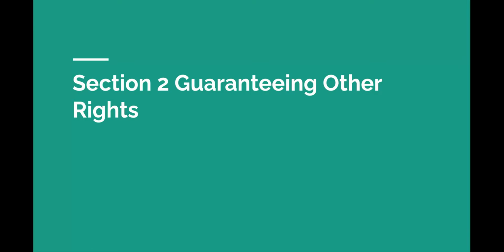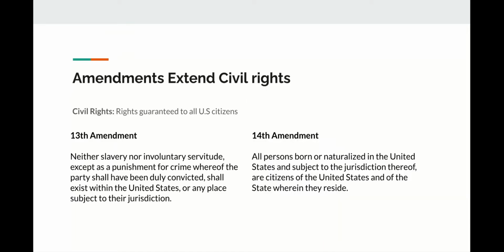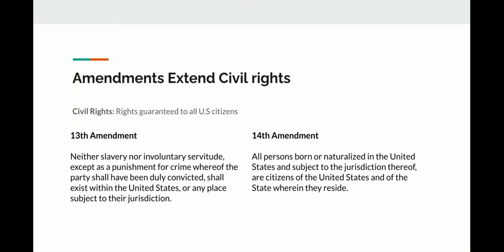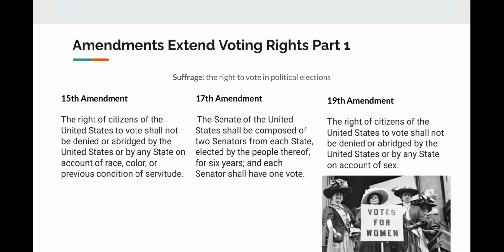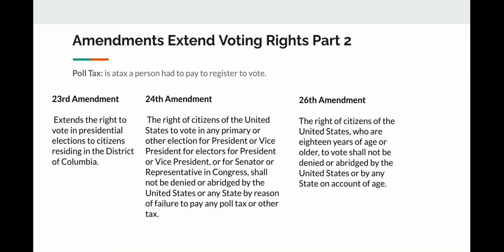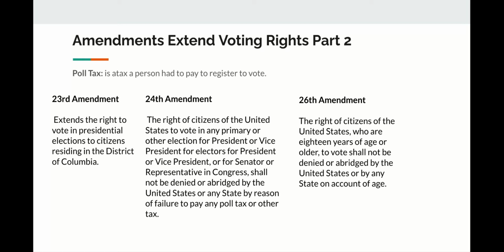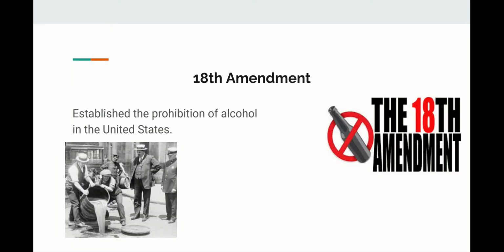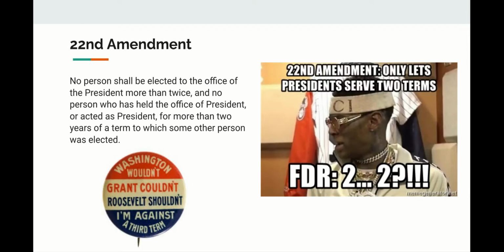Chapter 4 Section 2 part 1